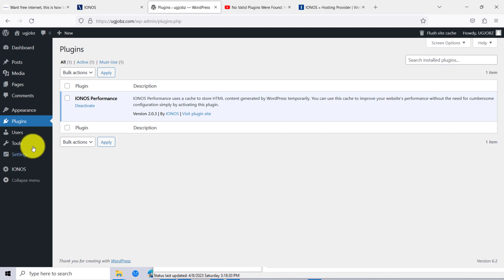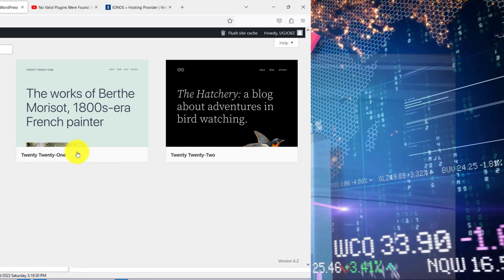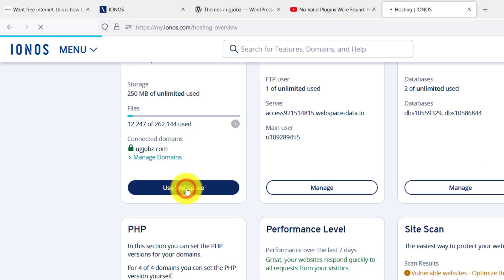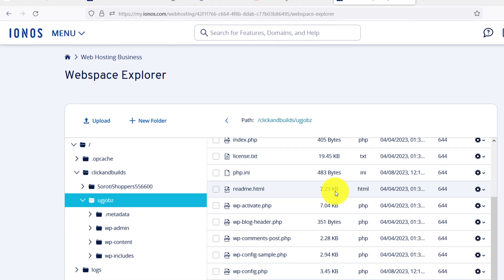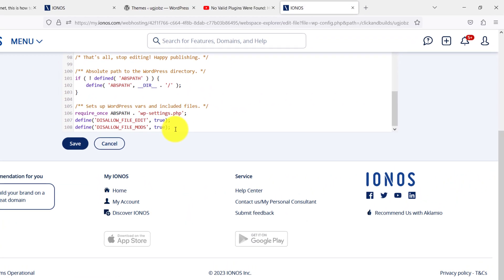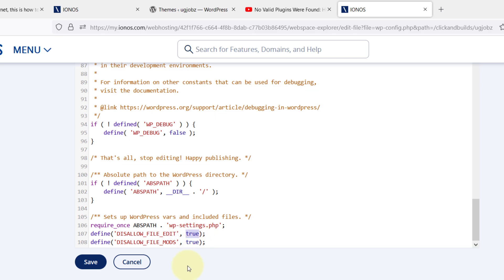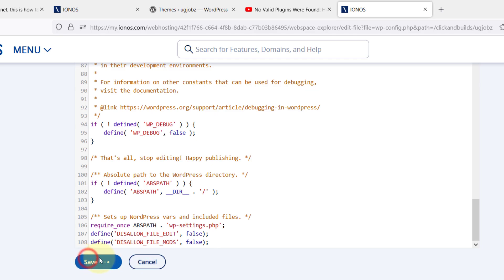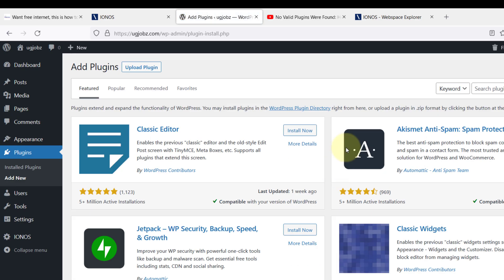No add new theme / No add new plugin button WordPress | IONOS WordPress Tutorial - 100% fix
Welcome to this tutorial on how to fix the "Add New Theme" and "Add New Plugin" buttons that may be missing in your WordPress dashboard. If you're using IONOS hosting for your WordPress site, this tutorial is for you.

Timestamps:
0:00 Intro
0:16 Login into IONOS Hosting

Have you ever experienced a situation where you needed to install a new theme or plugin on your WordPress website, but you couldn't find the "Add New Theme" or "Add New Plugin" button in your WordPress dashboard? This can be a frustrating experience, especially if you're not familiar with WordPress or IONOS hosting.

In this tutorial, we'll show you how to fix the missing "Add New Theme" and "Add New Plugin" buttons in WordPress. We'll also cover how to fix the missing "WordPress Menu Button Plugin" issue, which can be another common problem for WordPress users.

Firstly, if you can't find the "Add New Theme" button in your WordPress dashboard, it's likely that you don't have the necessary permissions to install new themes. This can be easily fixed by asking your website administrator to grant you the required permissions.

If you're the website administrator and you're still unable to see the "Add New Theme" button, it's possible that there may be an issue with your WordPress installation. In this case, we recommend checking your WordPress version and ensuring that it's up-to-date.

Similarly, if you're unable to see the "Add New Plugin" button in your WordPress dashboard, it could be due to a plugin conflict or an issue with your WordPress installation. We recommend checking your installed plugins and deactivating any plugins that may be causing conflicts.

Finally, if you're using IONOS hosting for your WordPress site and you can't find the "Add New Theme" button, it's possible that you may need to update your IONOS hosting package to include WordPress management features.

We hope this tutorial has been helpful in resolving the "Add New Theme" and "Add New Plugin" button missing issue in WordPress. If you have any further questions or issues, please refer to the IONOS WordPress tutorial or reach out to their support team for assistance.